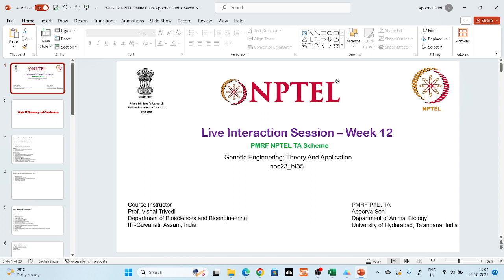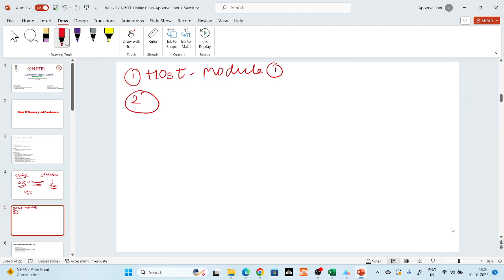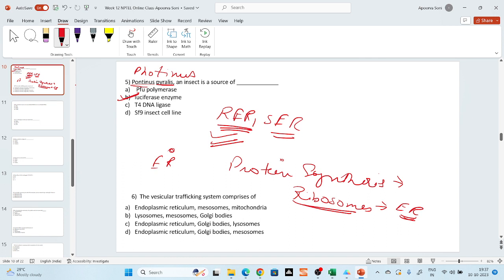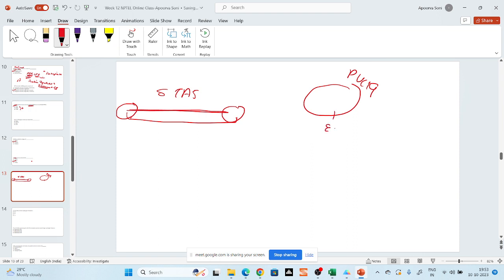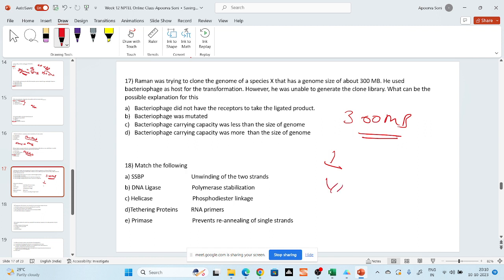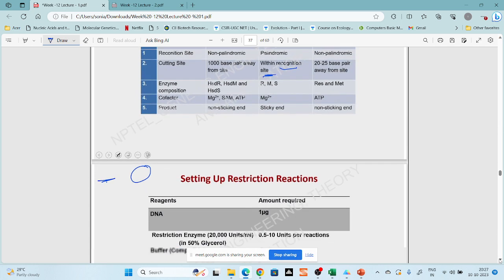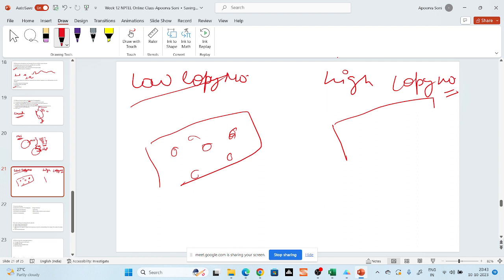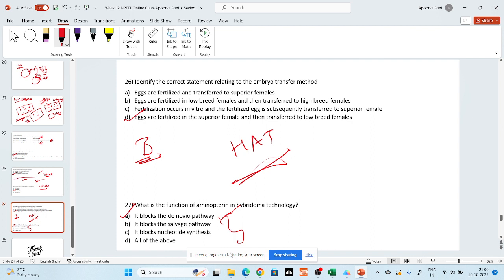Week 12 NPTEL Online Class